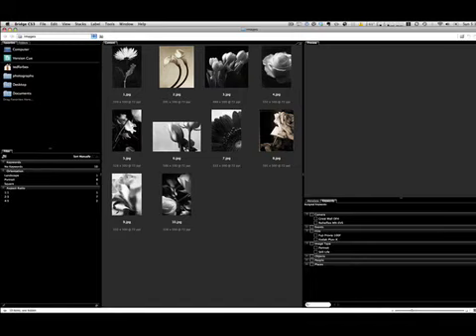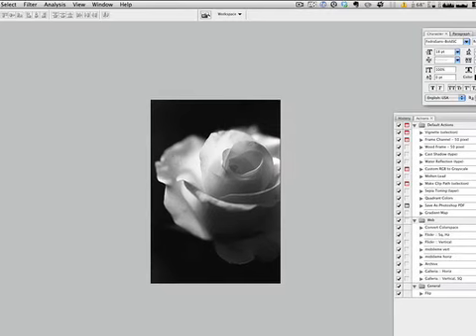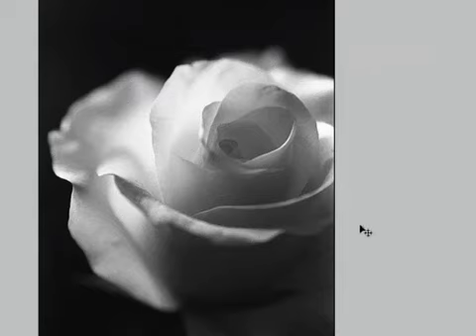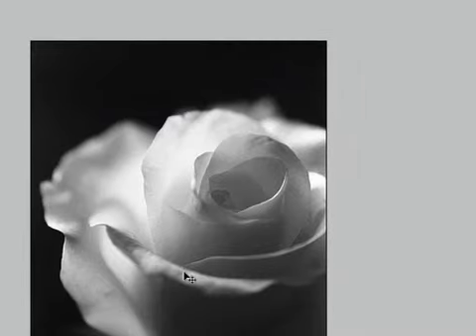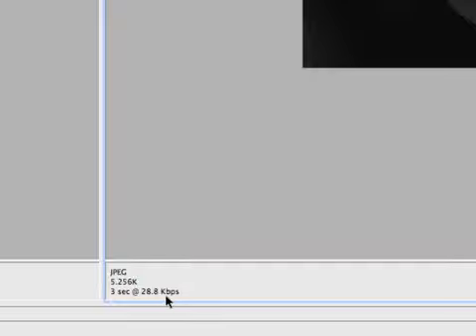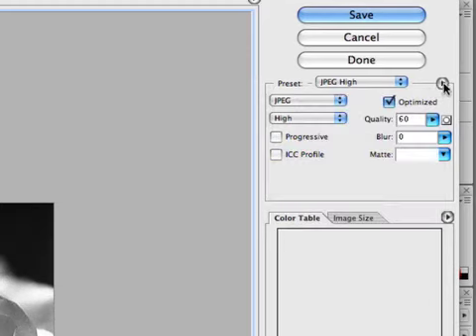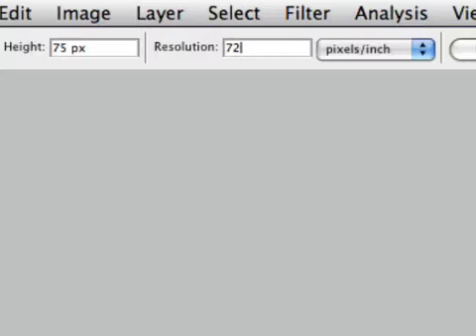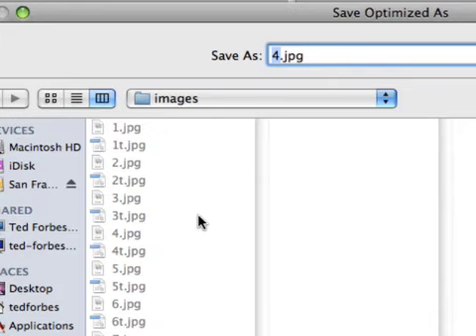Slimbox Gallery Part 2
This is part 2 is a series of 7 podcasts detailing how to put together this simple AJAX photo gallery.

In this episode - using Adobe Bridge and Adobe Photoshop to optimize the gallery images.